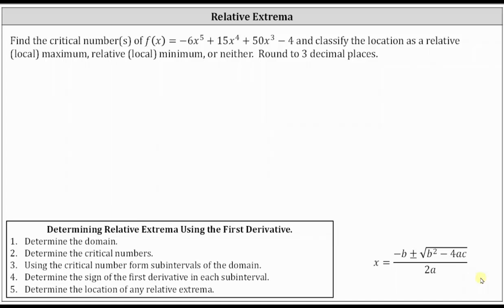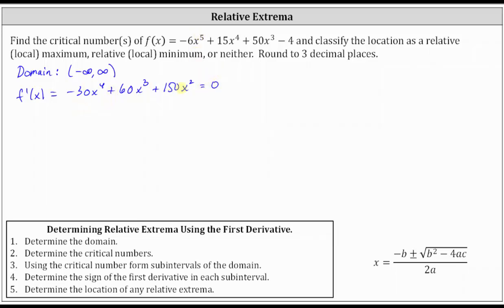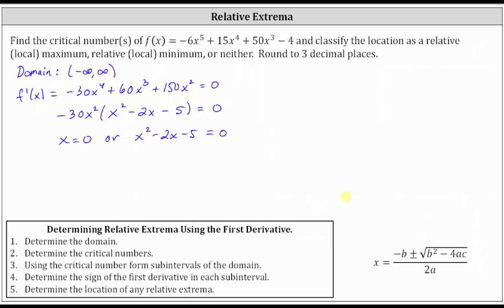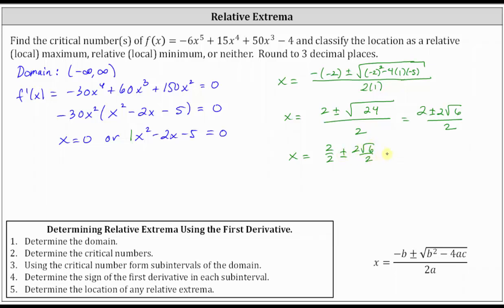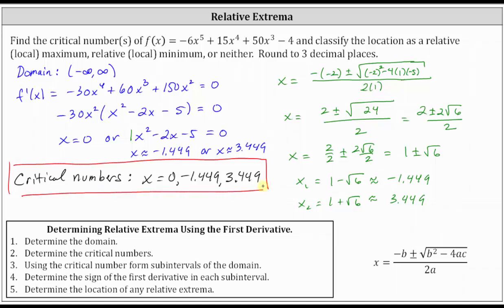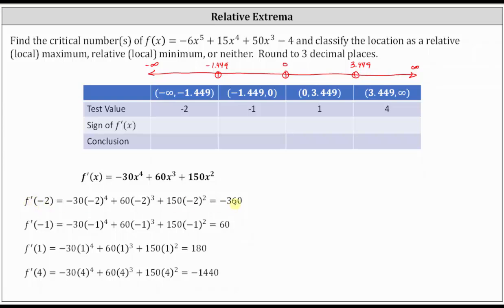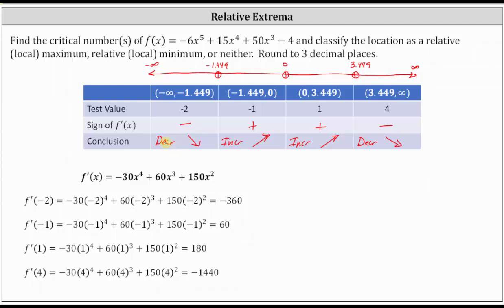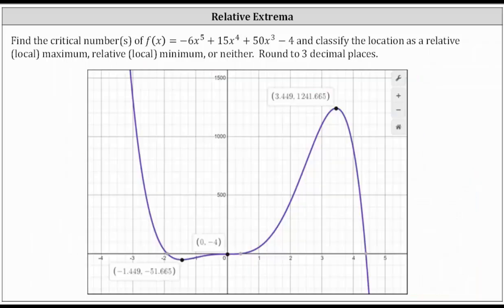Determine the Critical Numbers and Relative Extrema of a Degree 5 Polynomial (Quad Formula)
This video explains how to determine the critical number and relative extrema of a degree 5 polynomial function.  The results are checked graphically.